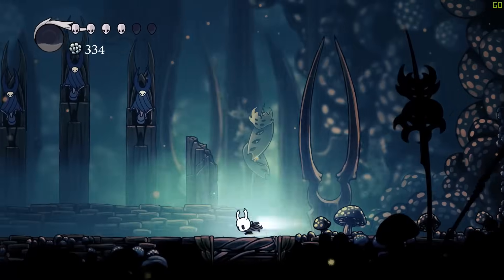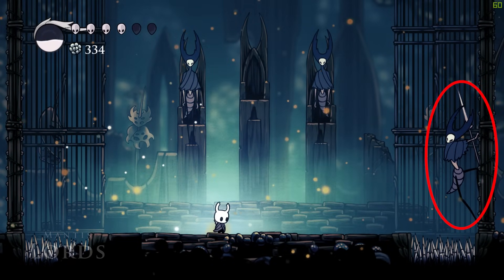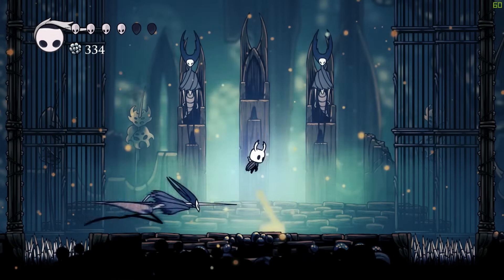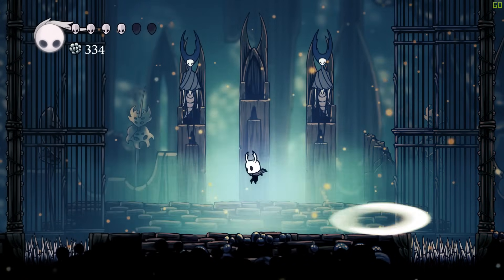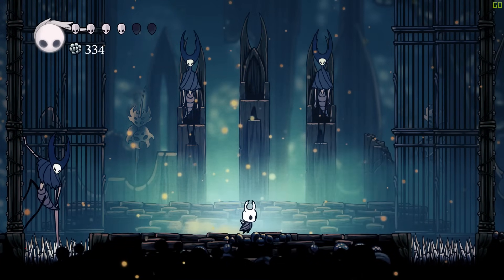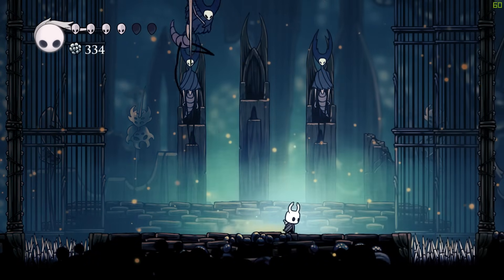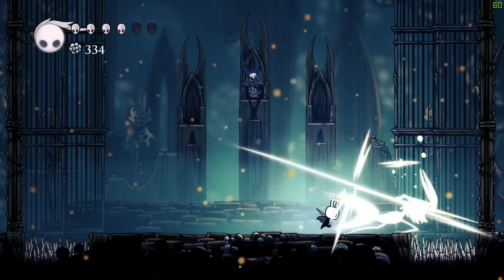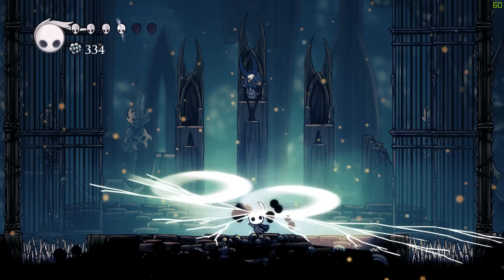Hollow Knight : How to Beat Mantis Lords Boss Fight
Beating Mantis Lords Boss in Hollow Knight